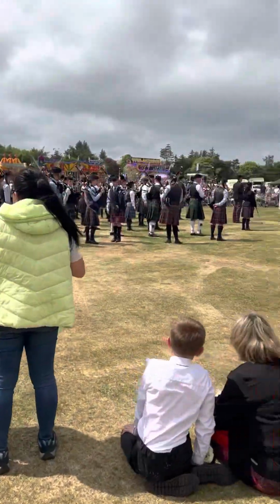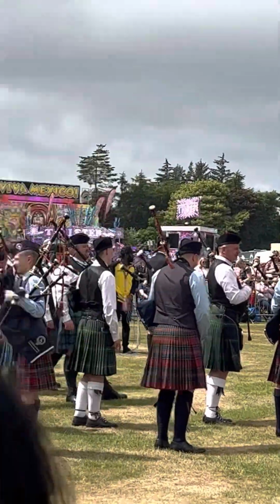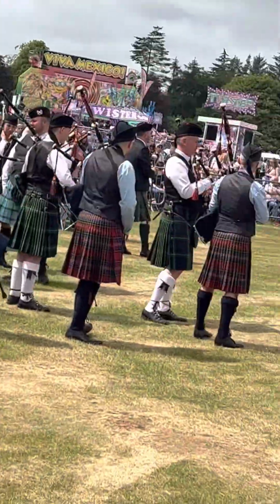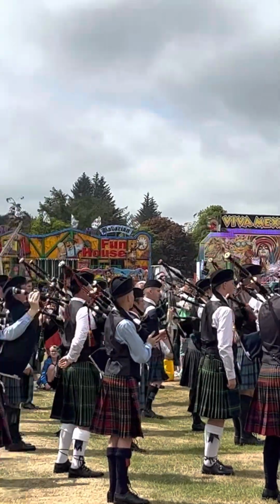Pipe and at the Highland Games in Aberdeen